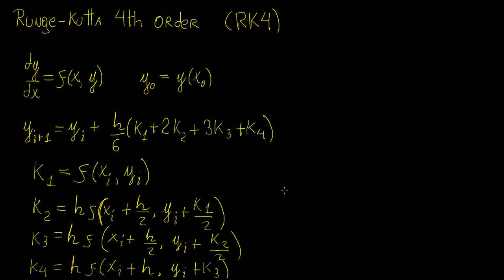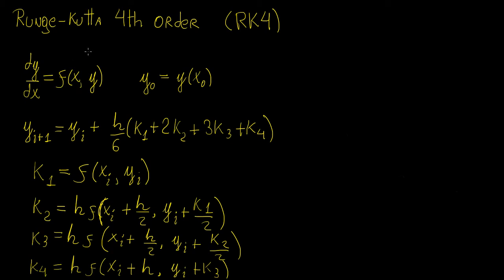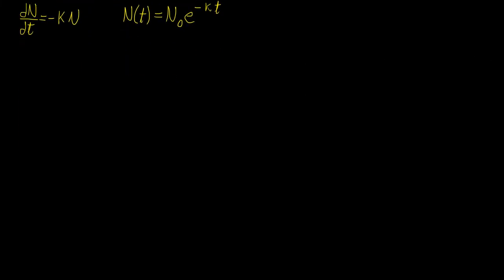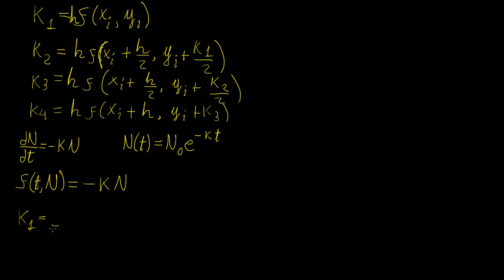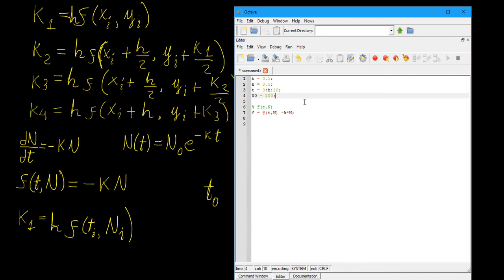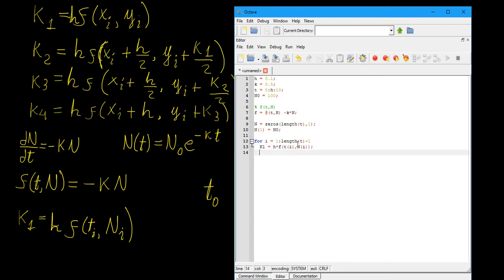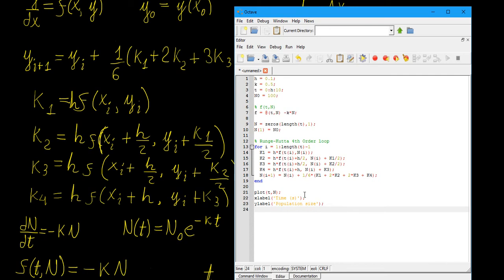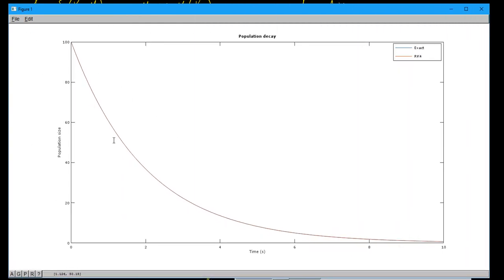Runge Kutta method | Numerical Methods | LetThereBeMath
In this video we introduce the Runge-Kutta method and show how to use it to solve ODEs.